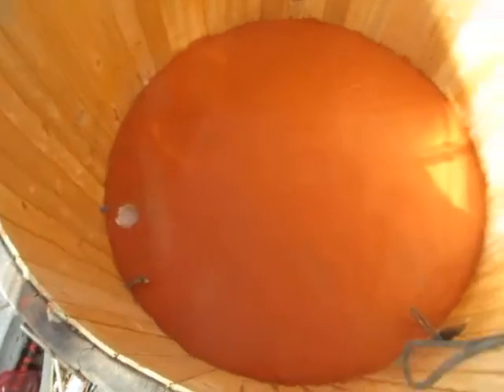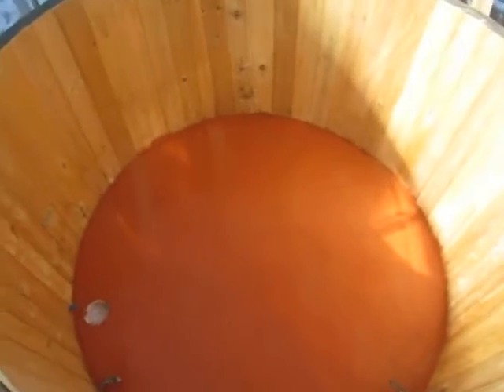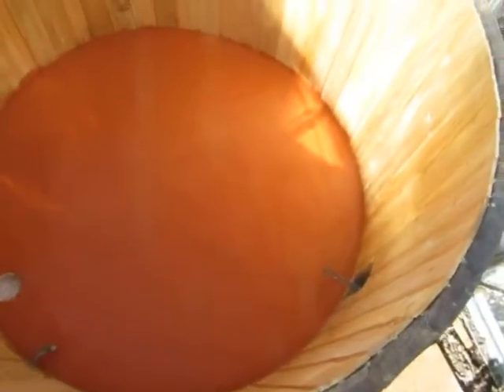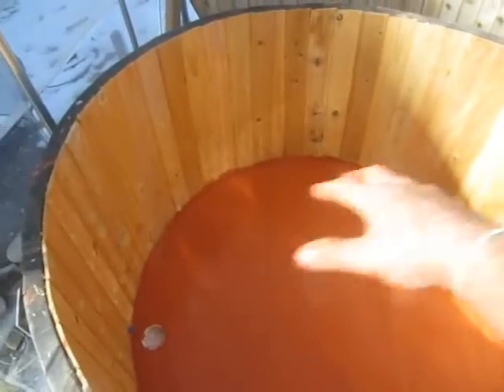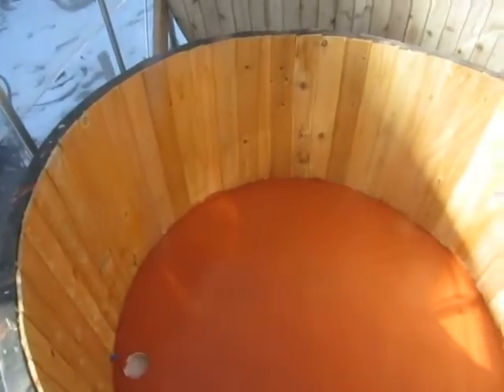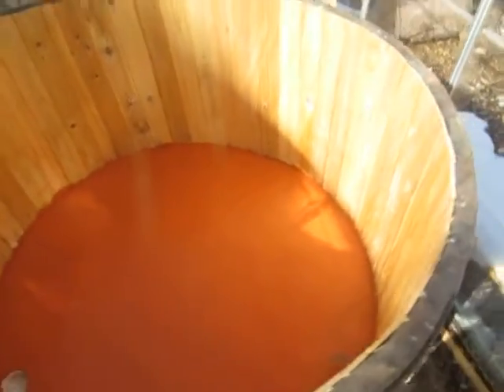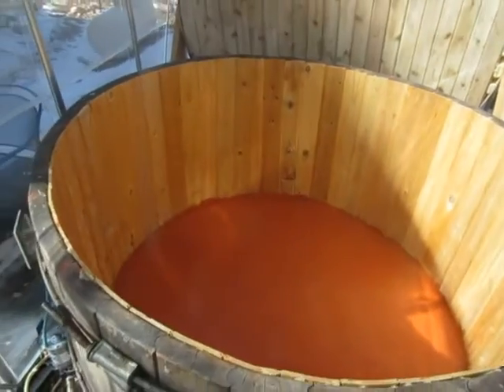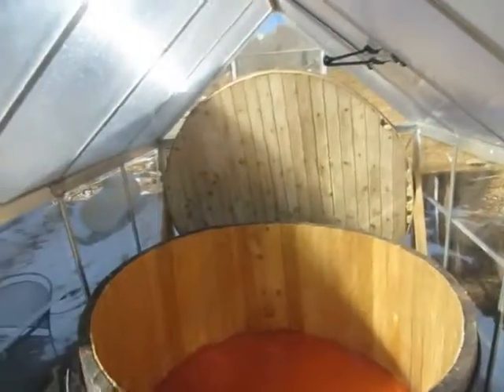HOT TUB disaster Part II